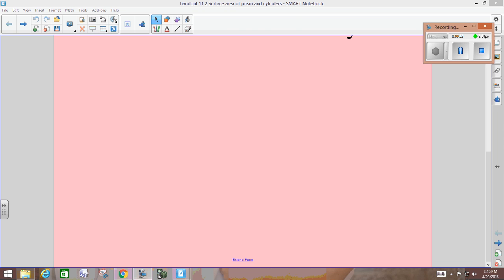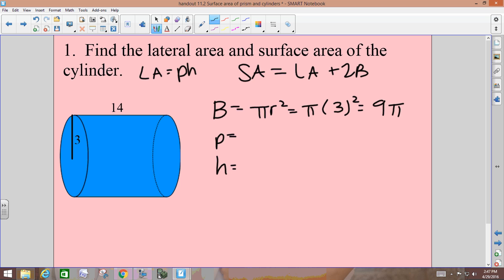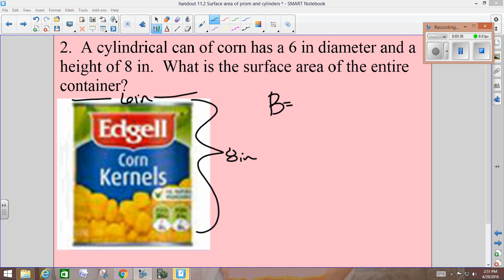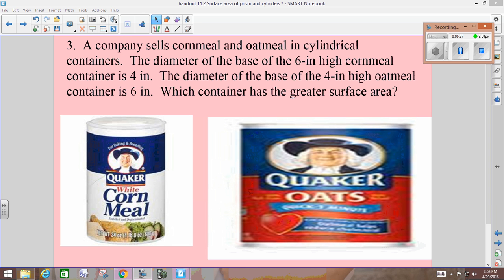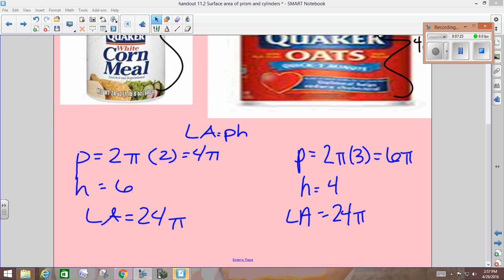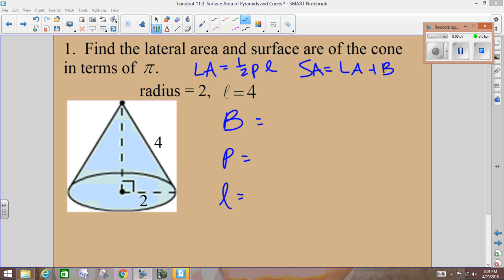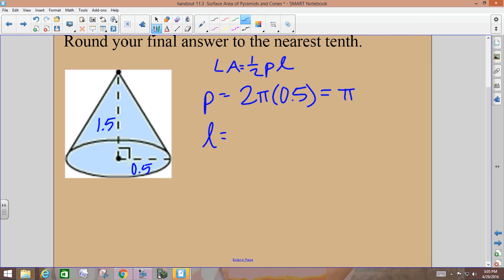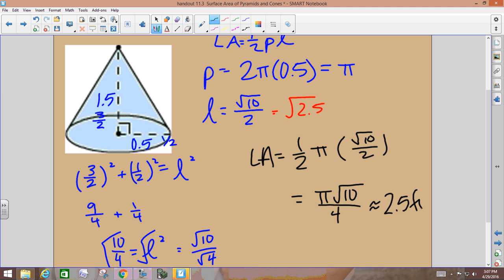Geometry 11.2 & 11.3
Geometry
11.2 SA of Cylinders
11.3 SA of Cones